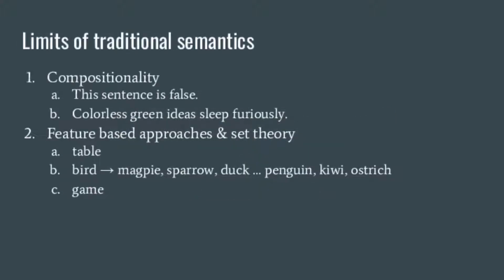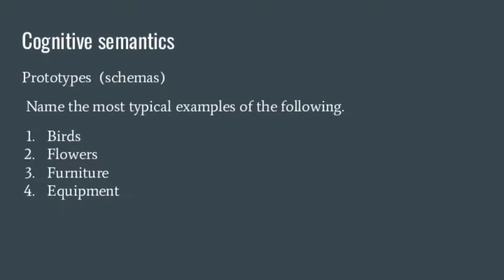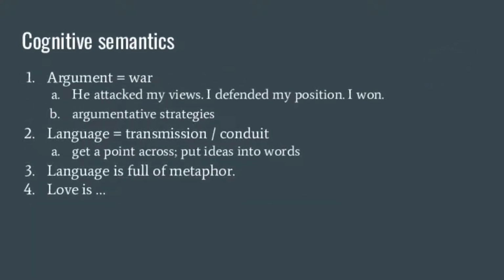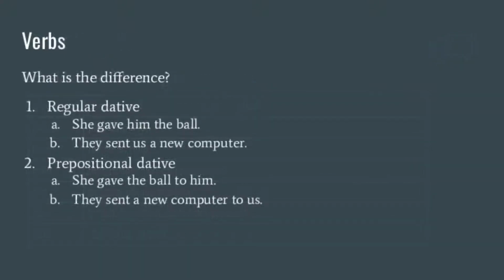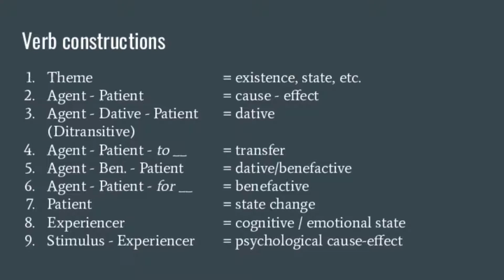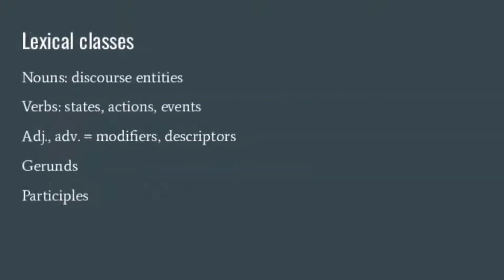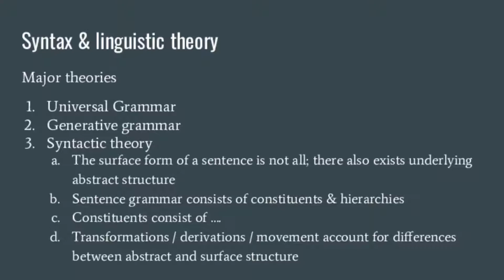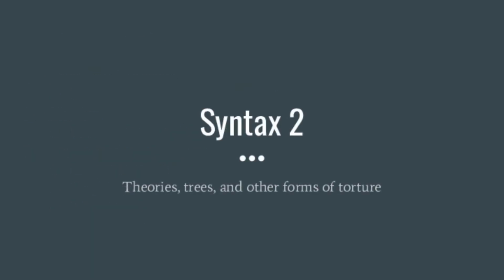Semantics & syntax 2 (and Syntax 1 - intro syntax, 15 Oct.)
ENGL 107, Fall 2019. After a few more comments on phrasal & compound verbs, this lecture sums up the problems with traditional semantics, introduces cognitive semantics, and how this applies to syntax. After some cognitive grammar / syntax, I then introduce basics of syntactic structure and generative syntax.